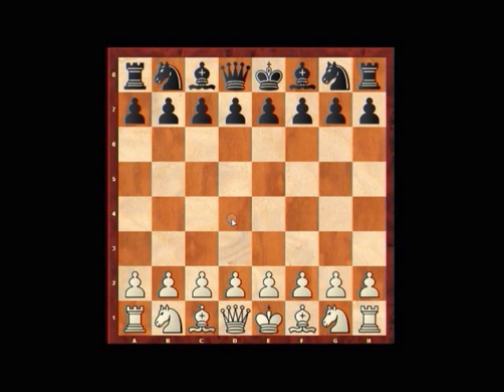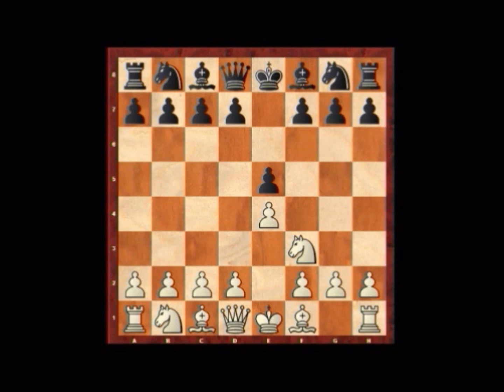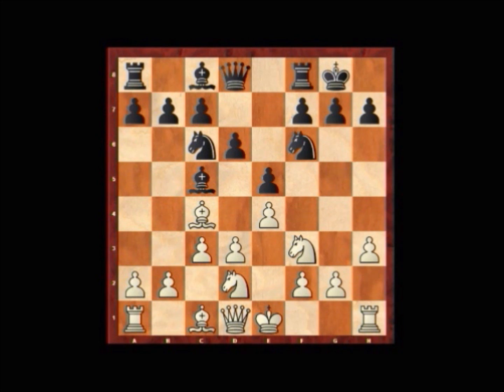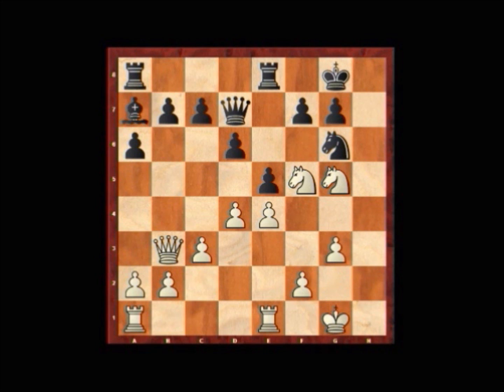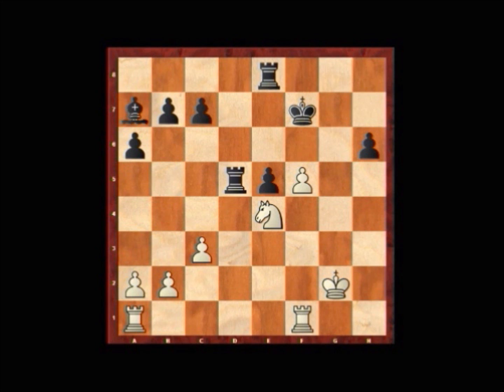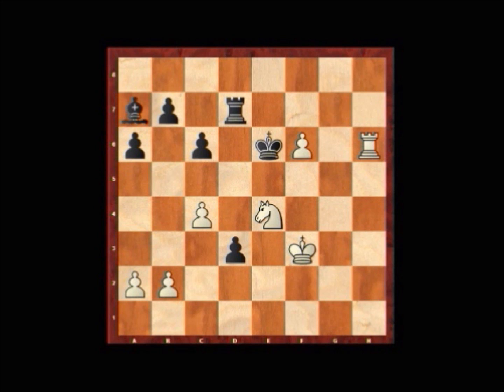How The Game Was Won: Svidler vs Karjakin - FIDE World Chess Cup 2015 Finals Game 10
Here is my commentary on the game between Svidler and Karjakin, FIDE World Cup - Baku 2015 - Round 7 Game 10.

[Event "FIDE World Cup 2015"]
[Site "Baku AZE"]
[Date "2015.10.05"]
[Round "7.10"]
[White "Svidler, Peter"]
[Black "Karjakin, Sergey"]
[Result "0-1"]
[ECO "C53"]
[WhiteElo "2727"]
[BlackElo "2762"]

1. e4 e5 2. Nf3 Nc6 3. Bc4 Bc5 4. c3 Nf6 5. d3 d6 6. Nbd2 O-O 7. h3 Ne7 8. O-O Ng6 9. Bb3 a6 10. Re1 Ba7 11. Nf1 Be6 12. d4 Bxb3 13. Qxb3 Qc8 14. Ng3 Re8 15. Bg5 Nd7 16. Nf5 Ndf8 17. h4 h6 18. h5 hxg5 19. hxg6 Nxg6 20. Nxg5 Qd7 21. g3 d5 22. Qxd5 Qxd5 23. exd5 Rad8 24. Kg2 Rxd5 25. f4 f6 26. Ne4 Rdd8 27. fxe5 fxe5 28. d5 Rxd5 29. Nh6+ Kf8 30. Rf1+ Nf4+ 31. gxf4 gxh6 32. f5 Kf7 33. Rad1 Rg8+ 34. Kf3 c6 35. c4 Rd4 36. Rxd4 exd4 37. Rh1 Rh8 38. Rg1 Rd8 39. f6 Ke6 40. Rg7 Rd7 41. Rg8 d3 42. Re8+ Kf7 43. Rh8 Ke6 44. Rxh6 d2 45. f7+ Ke7 0-1